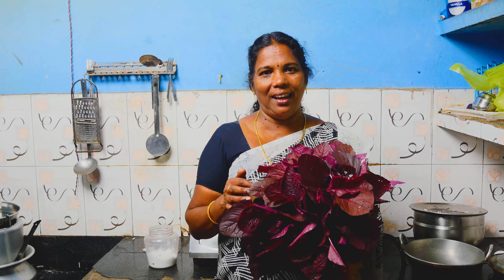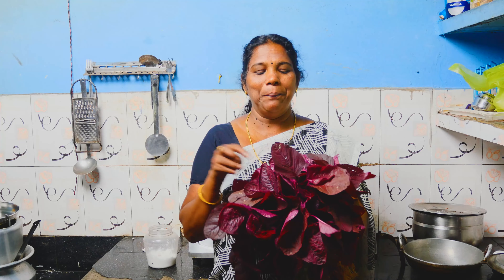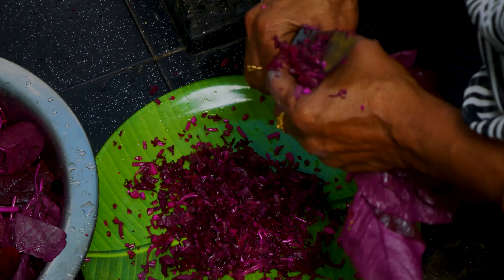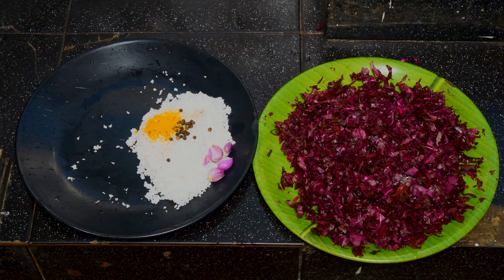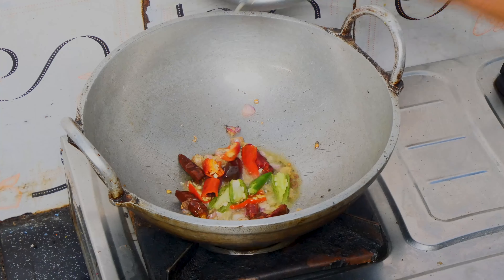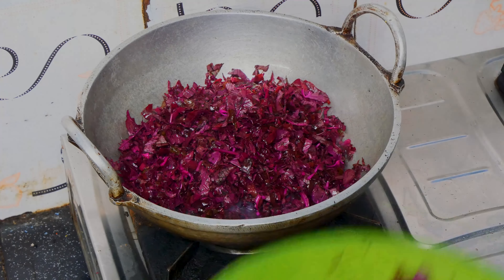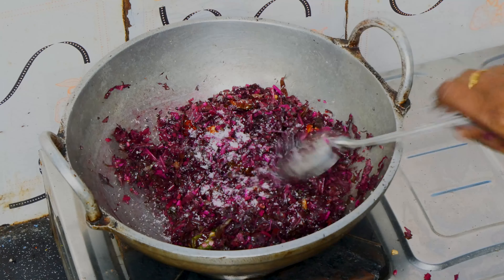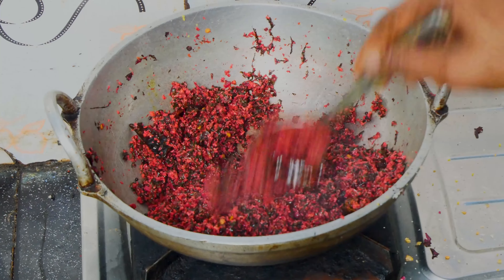ചീര തോരൻ ഇനി എളുപ്പത്തിൽ ഉണ്ടാക്കാം 😋 | Cheera Thoran Recipe | magic kitchen by prasanna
ഒട്ടും നിറം പോകാതെ  കുഴയാതെ രുചിയേറും ചീര തോരൻ ||ചീര തോരൻ ഒരുതവണ ഇതുപോലെ ഉണ്ടാക്കി നോക്കൂ